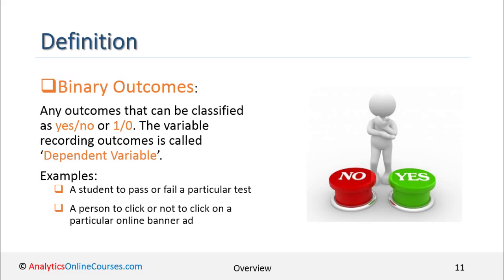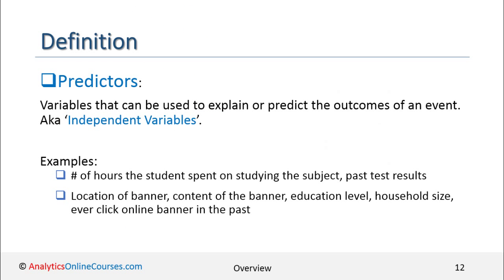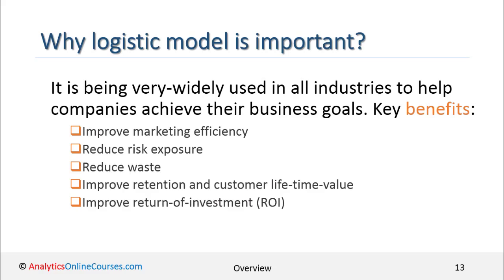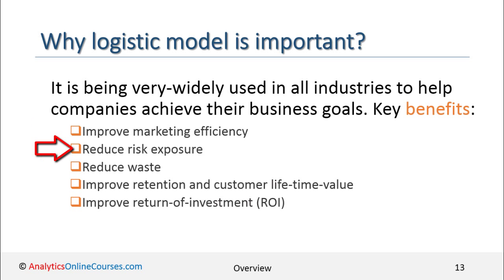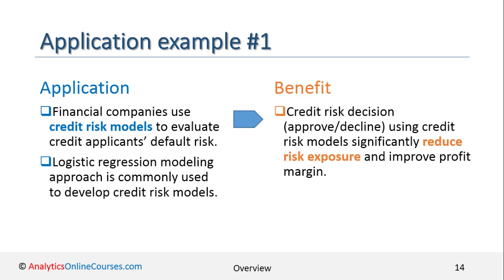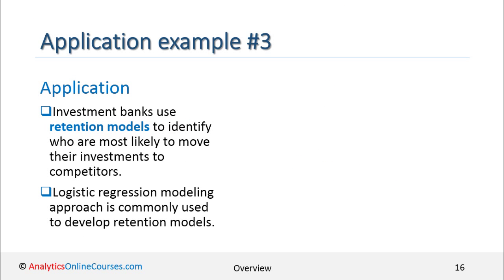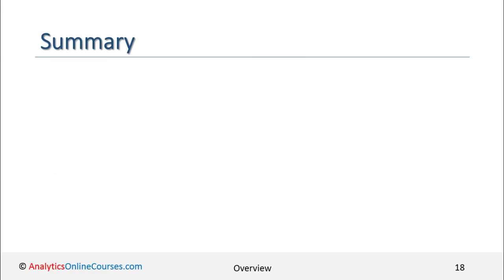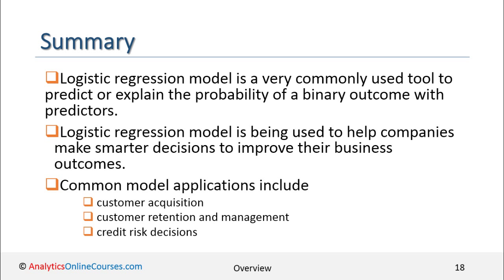Logistic Regression Modeling - Overview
This video provides high-level overview of what is logistic regression model, why it is important, and what are some of its common applications. Provided to you by AnalyticsOnlineCourses.com.